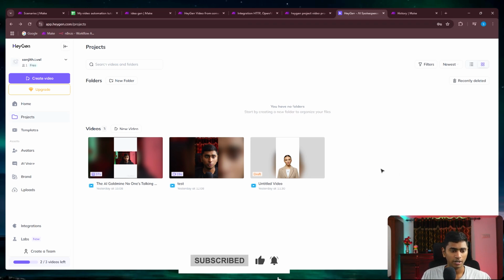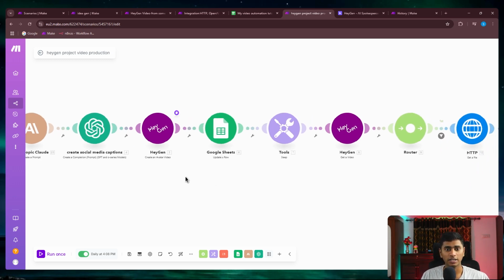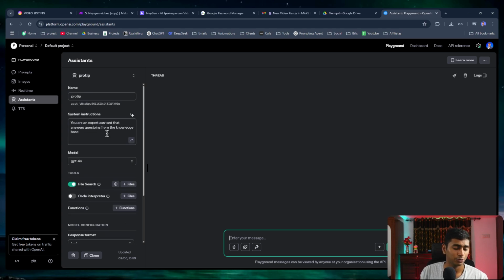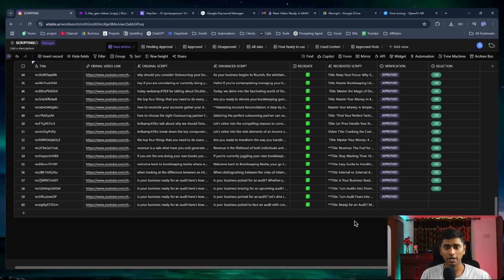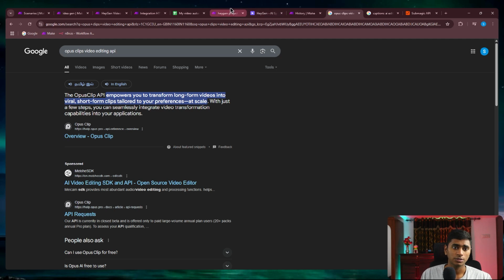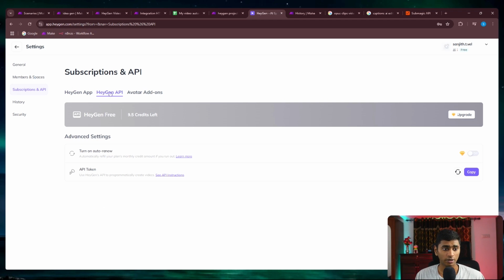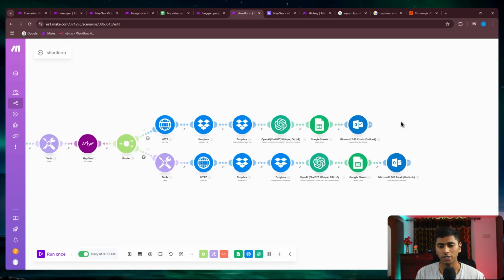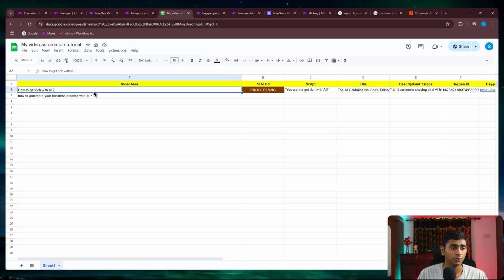Create Ultra-Realistic Videos Using Your Own AI Avatar, with Automated Process | Make.com, HeyGen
00:00 Intro
00:30 How to Create Your AI Avatar
02:06 Vertical vs. Horizontal Video Settings
03:59 Automating Scriptwriting with AI
07:53 Voice Cloning and Integration
12:50 Auto-Generating Videos
14:16 Editing and Polishing Clips
17:08 Scheduling and Posting
20:21 Advanced Idea Generation
24:31 Free Blueprint and Final Tips